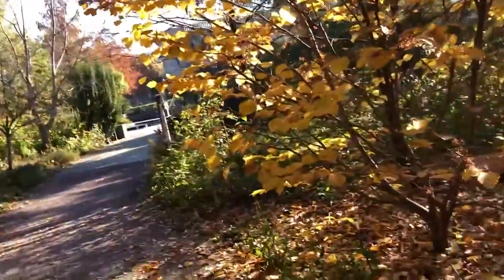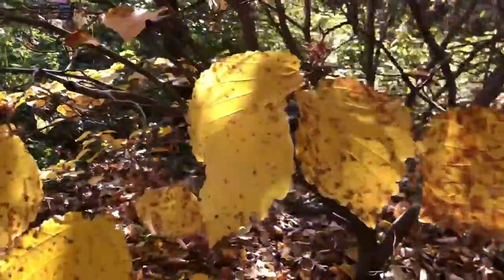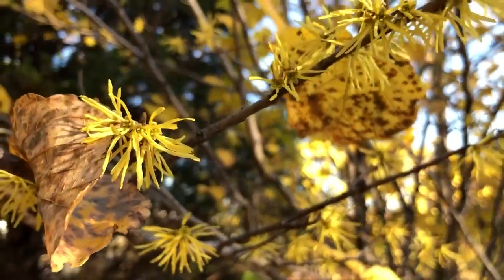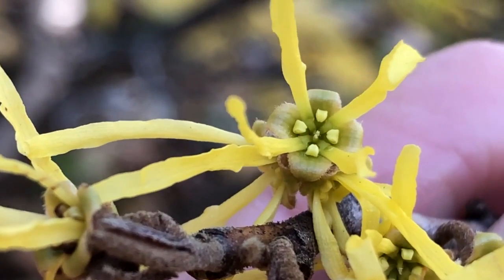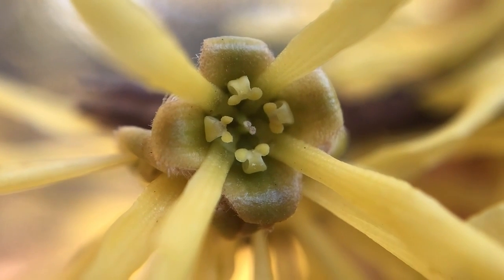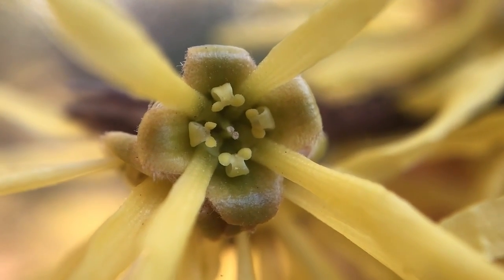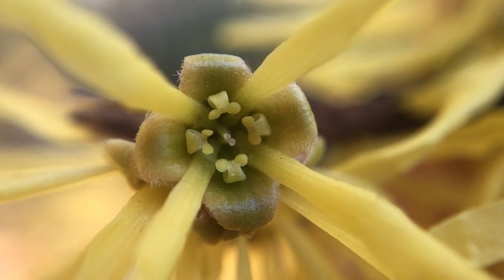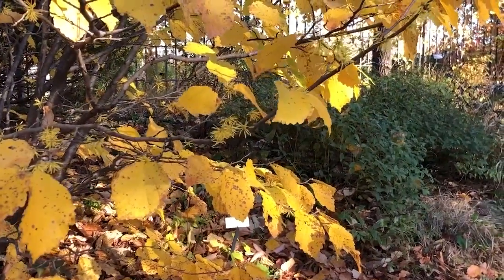Marvelous Morphology: Hamamelis virginiana (witch-hazel)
This time of year, the American witch-hazel (Hamamelis virginiana) is blooming in the eastern United States. Join Dr. Susan Pell to learn about the morphology of this beautiful fall bloom.